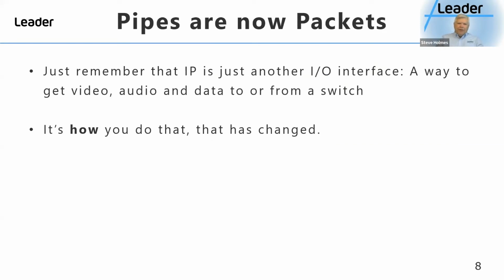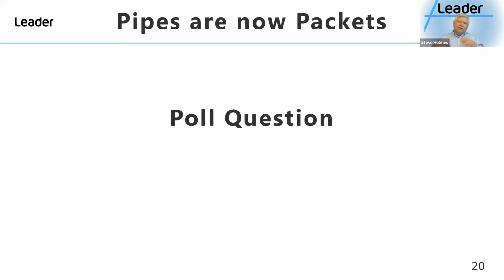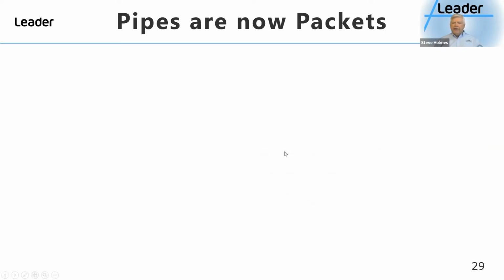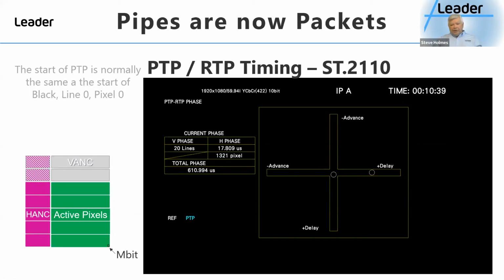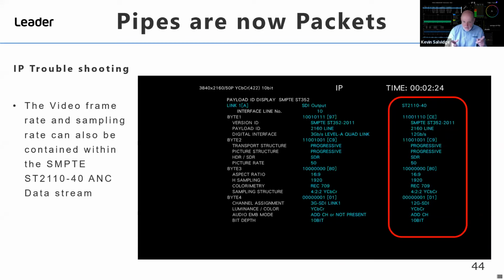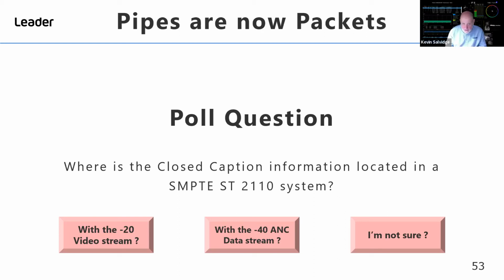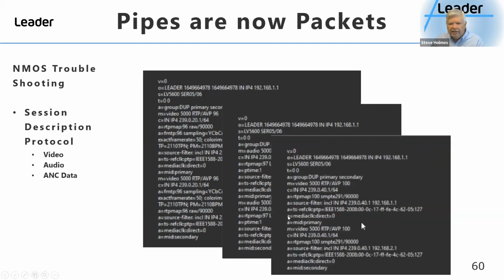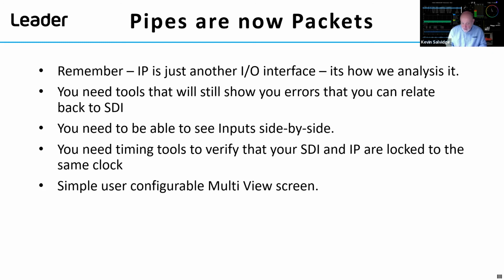Pipes are now Packets: What you really need to know about QC monitoring & maintenance for IP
Steve Holmes and Kevin Salvidge of Leader have an in-depth discussion about QC, monitoring, and maintenance for IP video. With IP, we measure packet timing instead of physical layer jitter, so it’s essential that IP timing issues don’t cause disruption.

Steve and Kevin’s discussion shares the new ways we can handle issues that come up in IP-based facilities. As a bonus, the slide presentation from their discussion is available

Leader Electronics and PHABRIX Ltd. manufacture innovative test and measurement equipment used for TV and film production and broadcasting around the world.